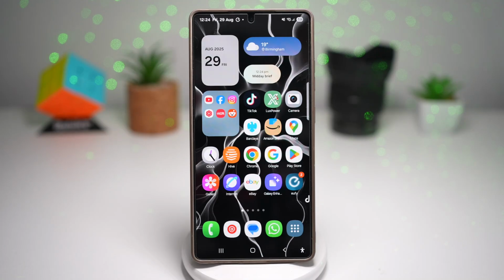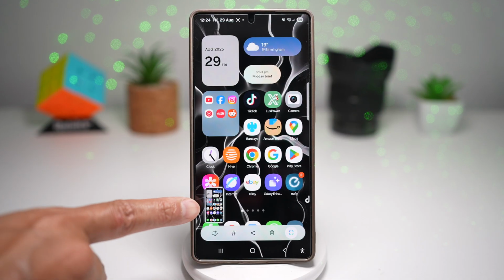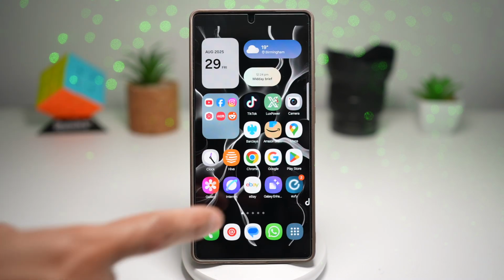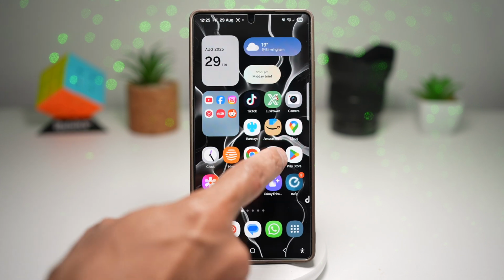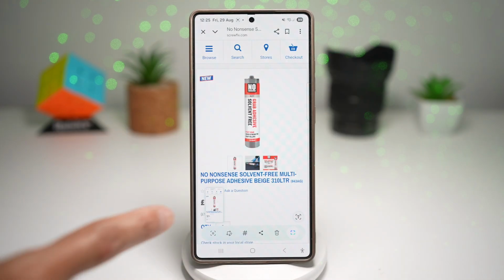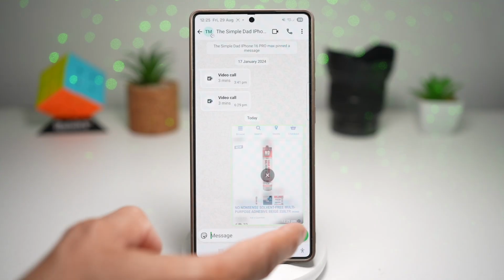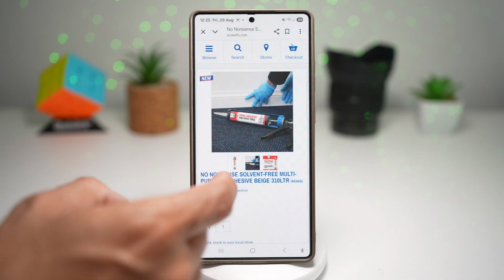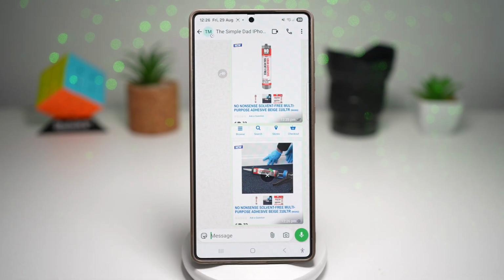How to Share Screenshot Instantly on Your Samsung Galaxy by Drag and Drop 2025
00:00 Intro
00:10 Like or no Like
00:20 How to Share Screenshot Instantly on Your Samsung Galaxy by Drag and Drop